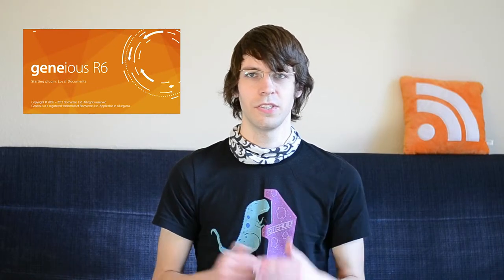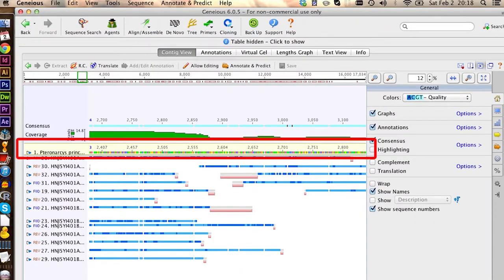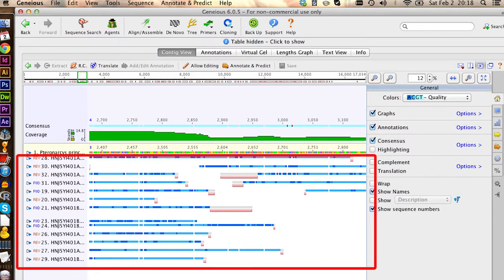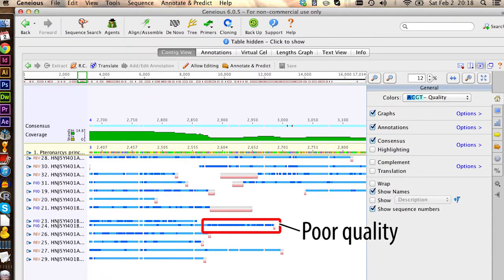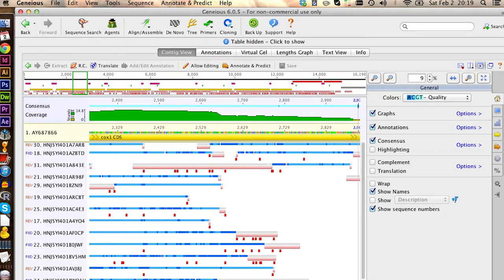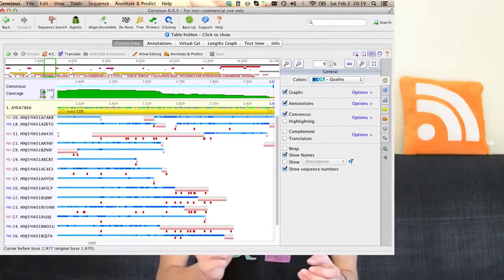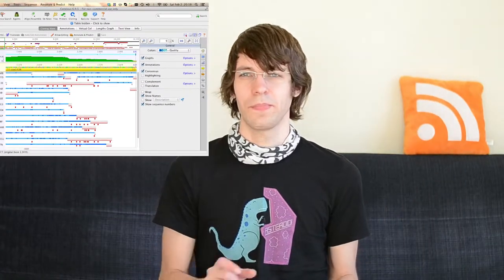Mitochondrial Genome Assembly based on low coverage 454 data (Vlog #5)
In todays blog I talk about the mitochondrial genome assembly project I work on together with a bachelor student. We take low coverage sequence data with 90k sequences obtained with a 454 GS Junior system (Roche). As the motochondrial genome of the stonefly Pteronarcys princeps is already available, we use it as a reference genome to assemble our Dinocras cephalotes genome.

We use the program blast+ to compare the Pteronacrys genome with our 454 reads. With an R script we export hits that match the MTgenome reference, including the phred quality values for each read. The MT reads of D. cephalotes are assembled and edited with Geneious Pro and regions with sequencing, quality problems or low coverage are resequenced with Sanger sequencing.

References: Stewart, J. B., & Beckenbach, A. T. (2006). Insect mitochondrial genomics 2: the complete mitochondrial genome sequence of a giant stonefly, Pteronarcys princeps, asymmetric directional mutation bias, and conserved plecopteran A+T-region elements. Genome, 49, 815--824.